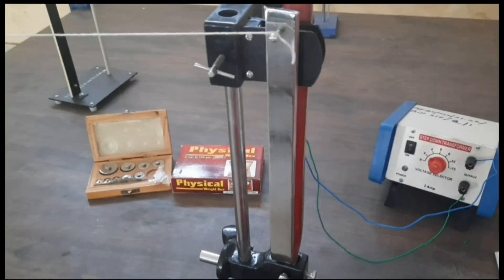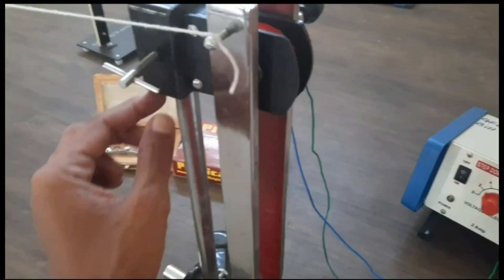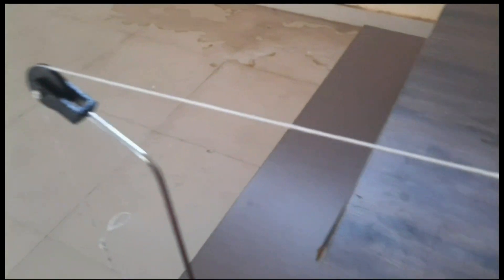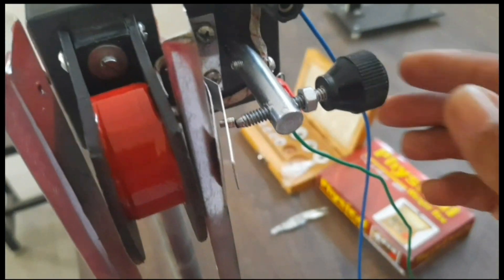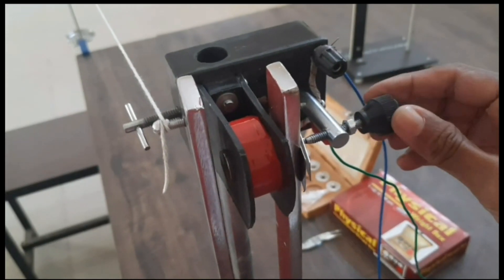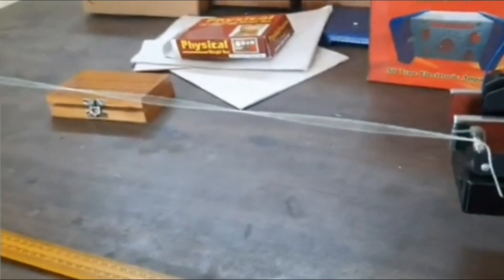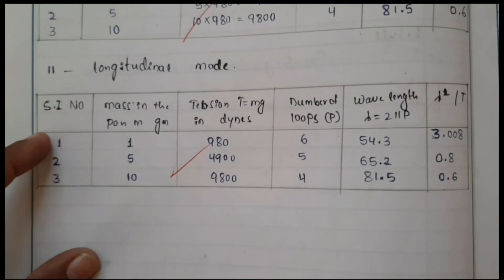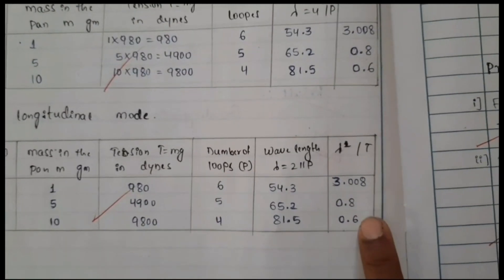Melde's apparatus Verification of longitudinal waves Experiment